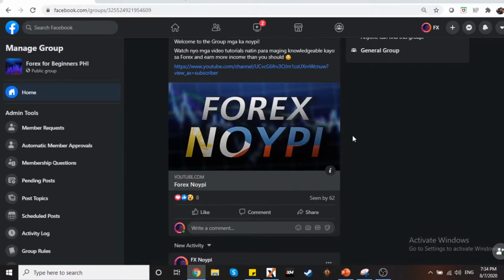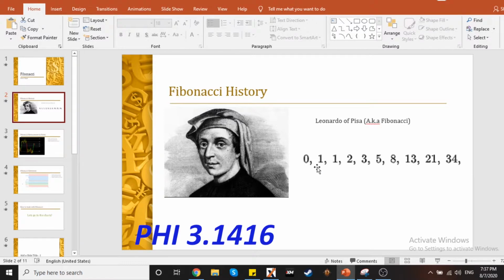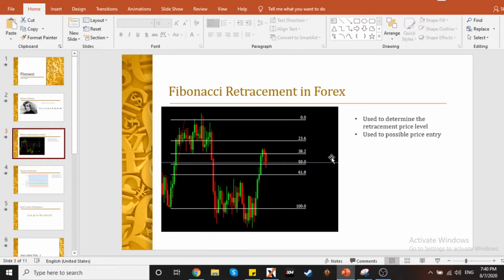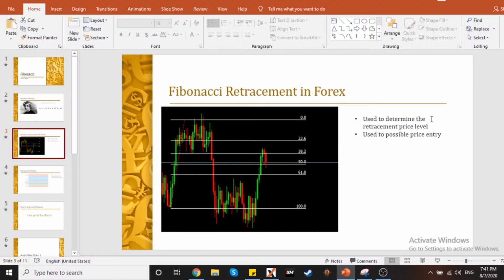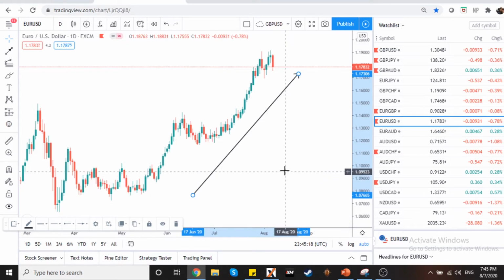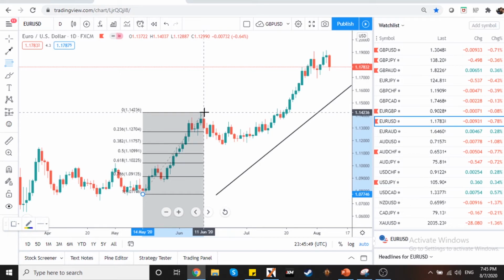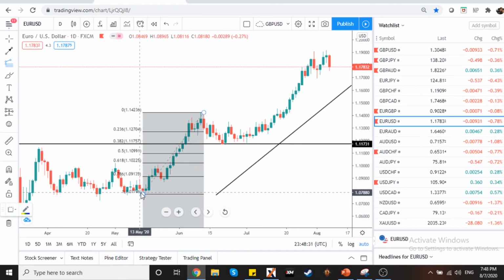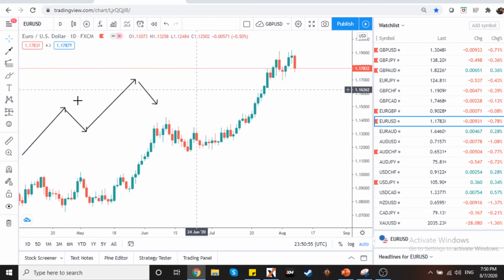Forex Tutorial: Fibonacci Retracement and extensions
Forex Chat: Tradingview.com